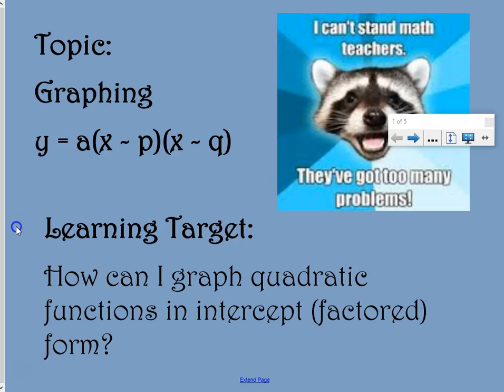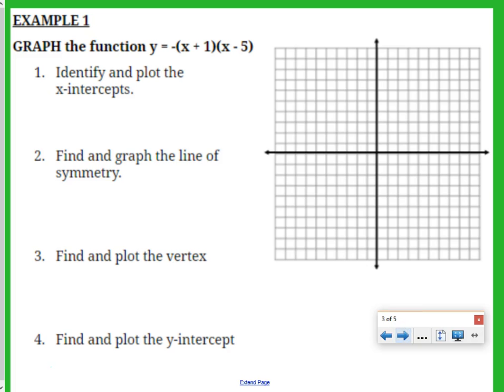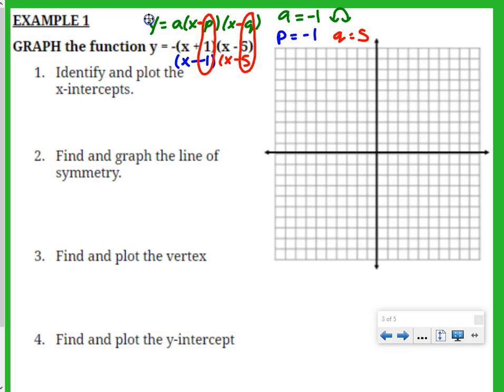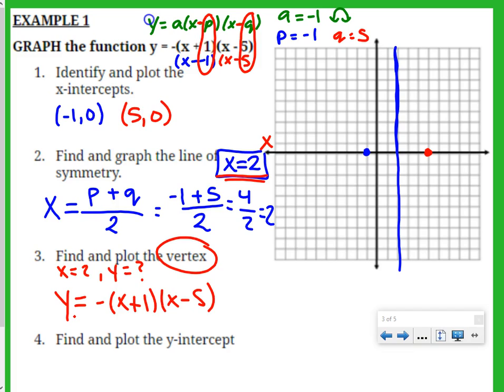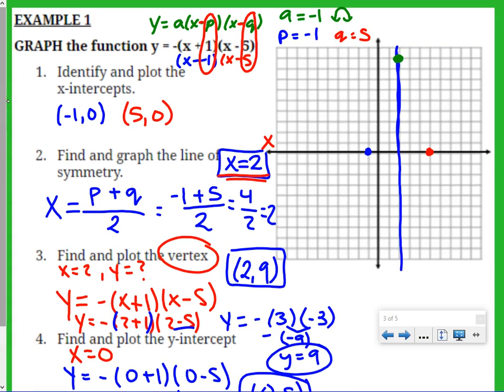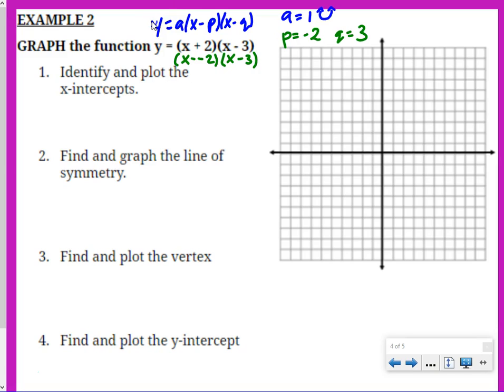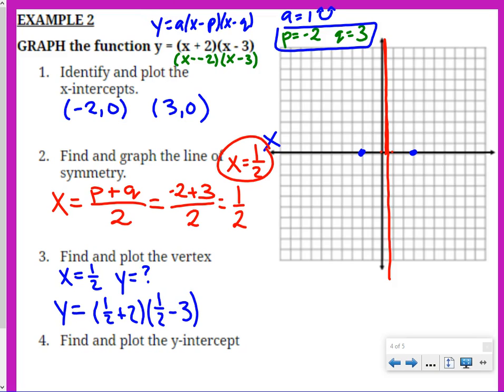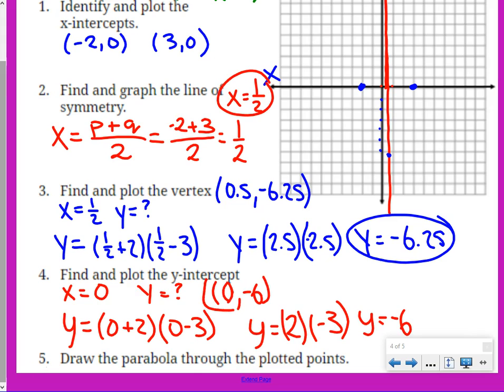10.2 Ext Video Notes - Quadratic Intercept Form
Graphing quadratic functions in intercept form